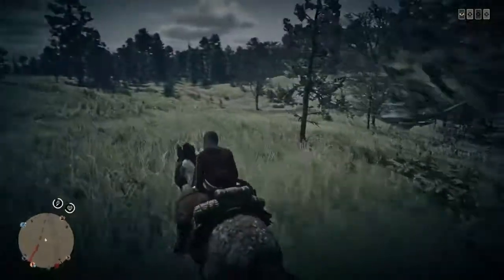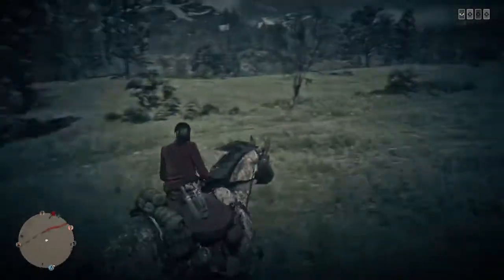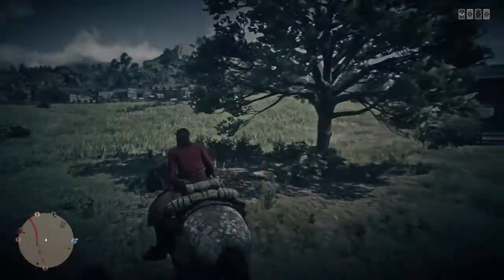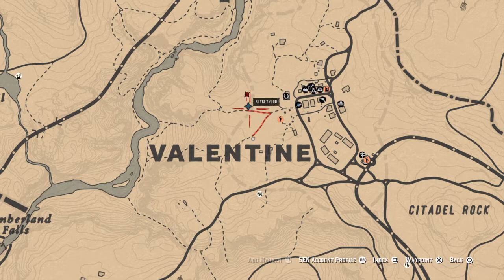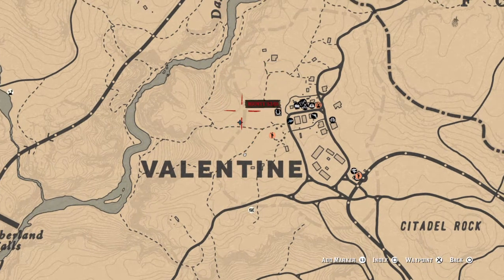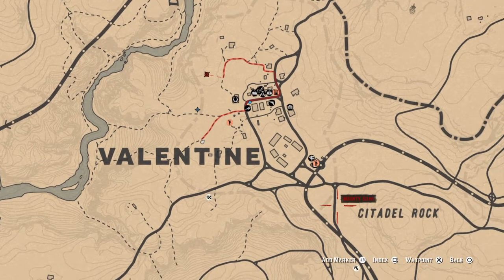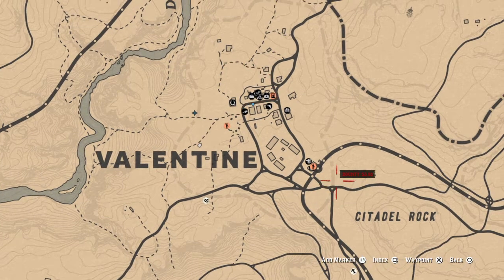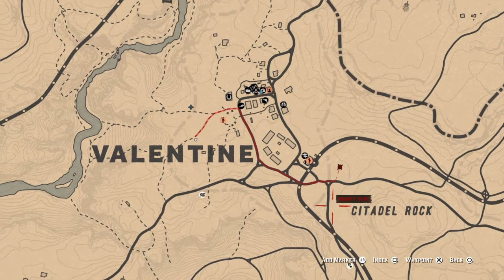Red Dead Redemption 2 raspberry locations daily challanges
Locationa around Valentine